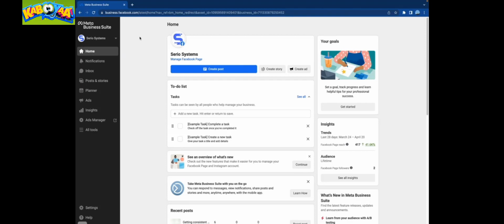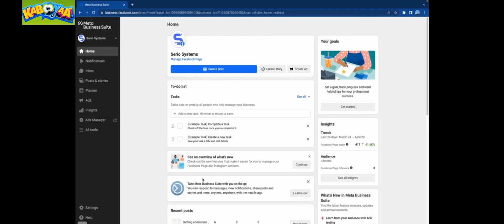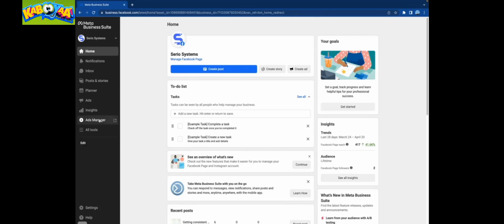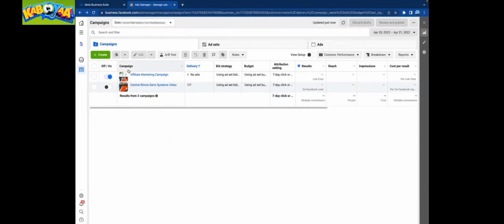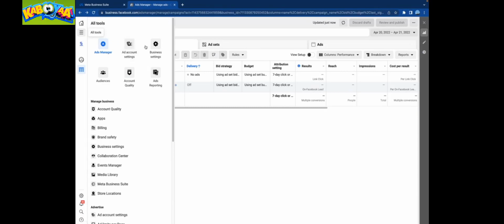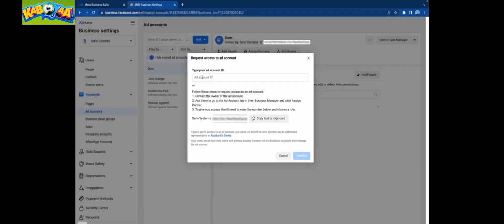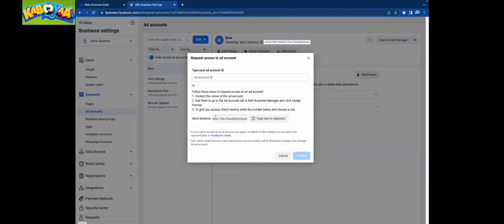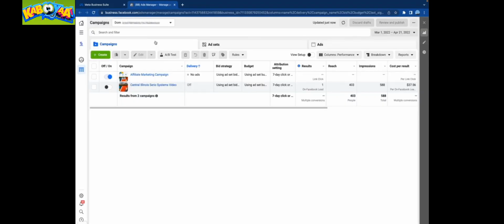Kabooyaa Software: How to Set Up Facebook Ad Manager in Minutes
In this Kabooyaa tutorial, we'll show you how to set up Facebook Ad Manager in minutes using our powerful software. With Kabooyaa, you can streamline your Facebook advertising process and improve your ad management efficiency. Whether you're an experienced Facebook advertiser or just starting out, Kabooyaa is the ultimate tool for managing your ads. Follow our step-by-step guide to learn how to use Kabooyaa for your Facebook ads today.